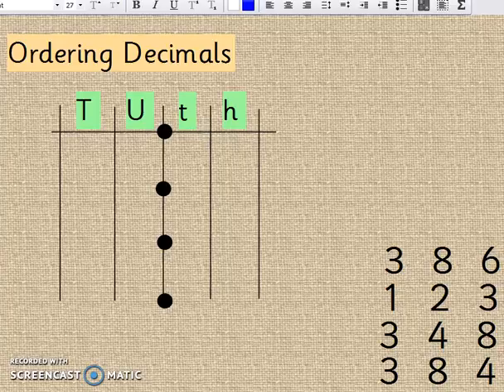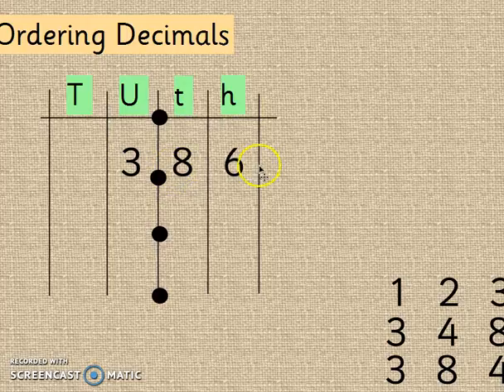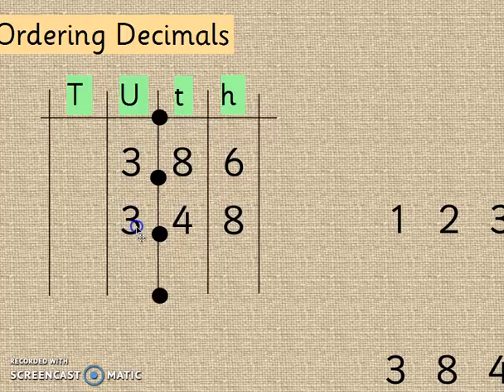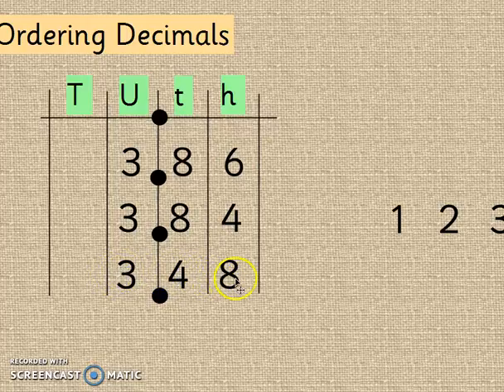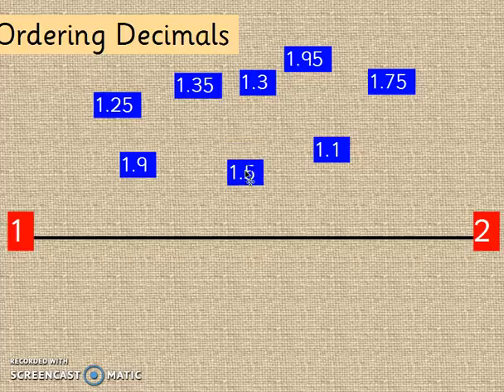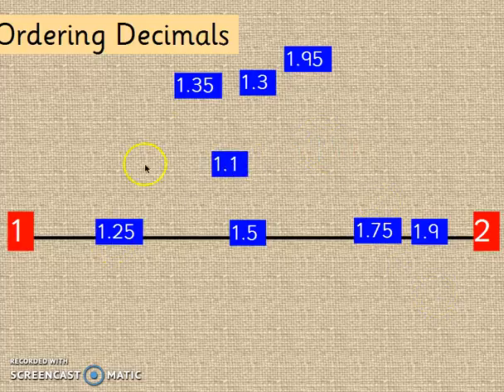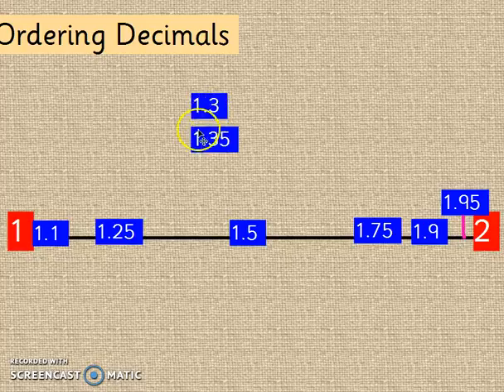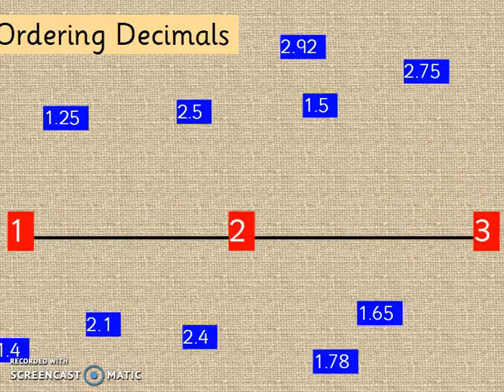Ordering Decimals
Revise all the videos from this week and practise your times tables ready for tomorrow. :)